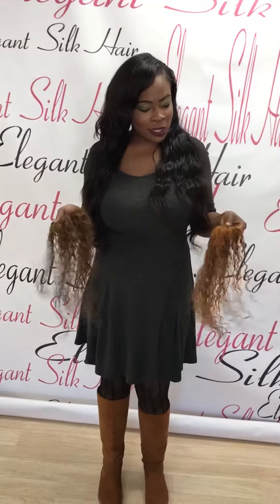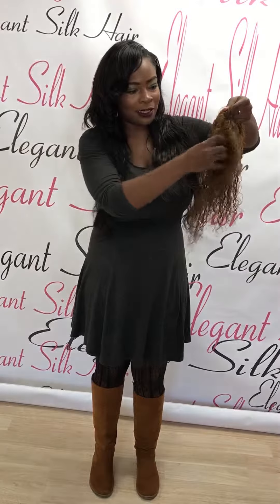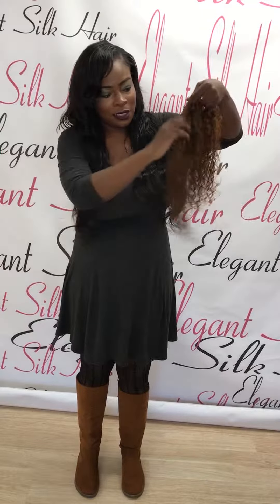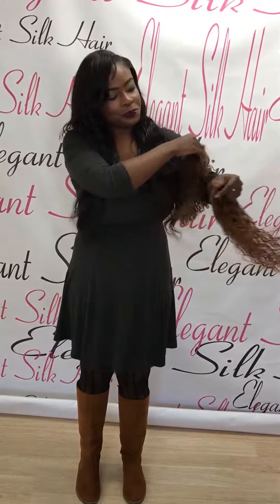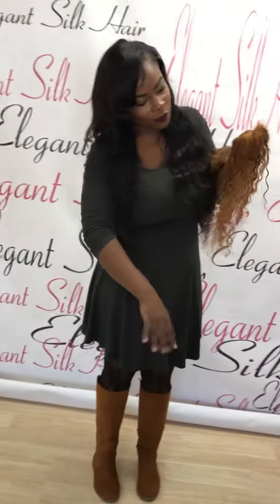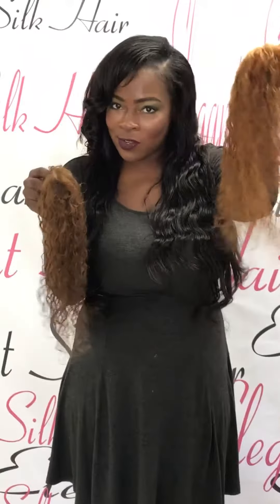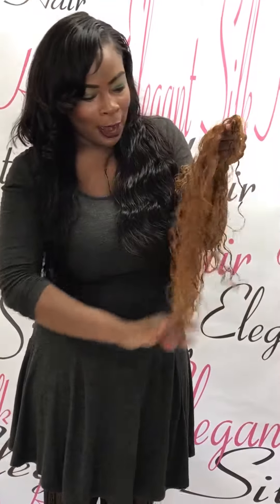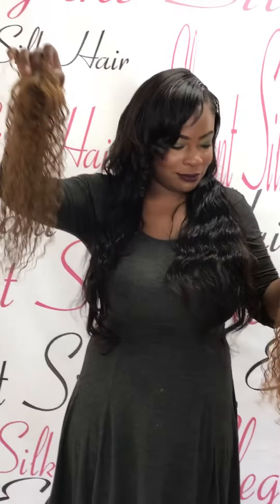Elegant silk hair closure VS terrible closure pt2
This is a follow up video showing the major difference between the horrible closure from the video we posted before the ELEGANT SILK CLOSURE ! Our Elegant Slik closure as you can see have minimal to no shedding and the other closure had bunches of hair coming out !